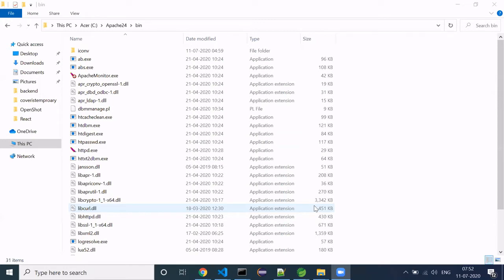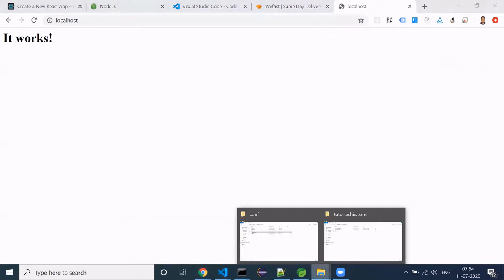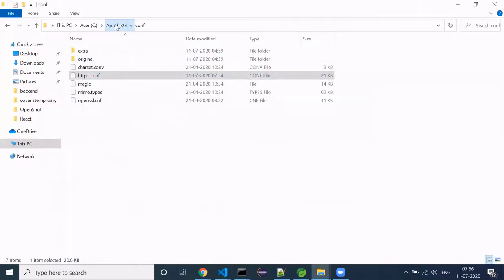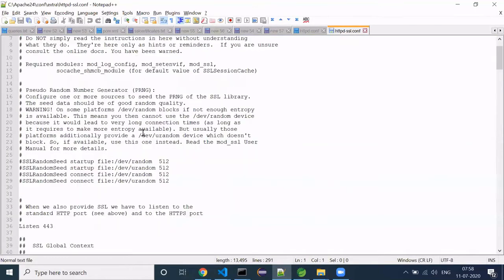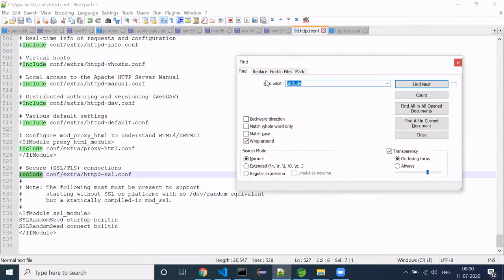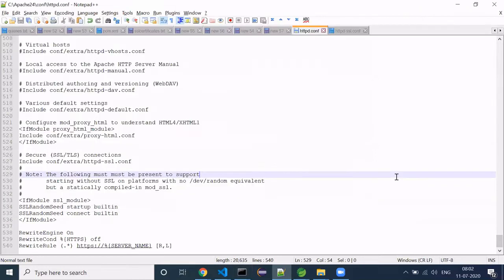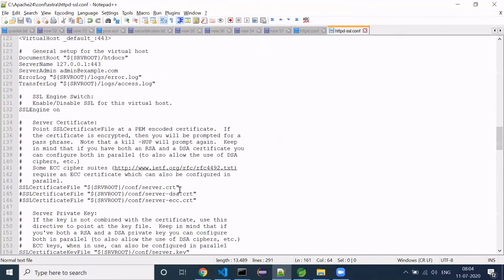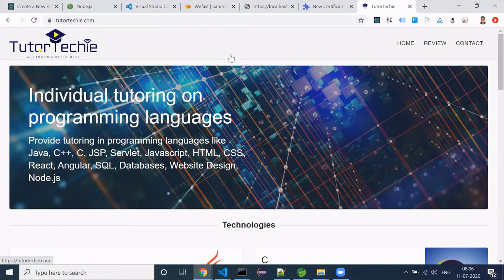How to configure https and SSL certificate in apache server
You will get to learn how to enable https and configure SSL certificate on apache or http server. It will give you all the details related to http and SSL. I have given the demo for local server as well as for website